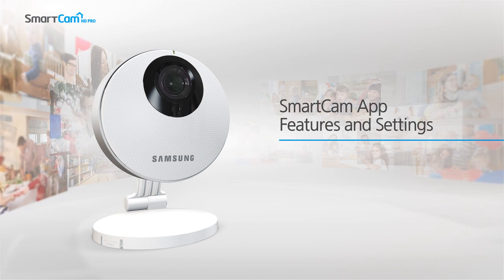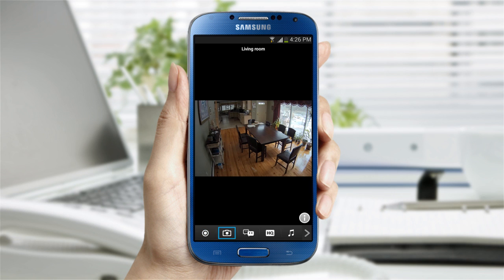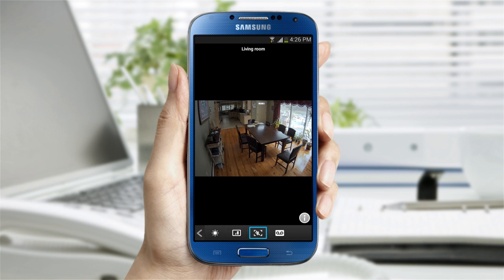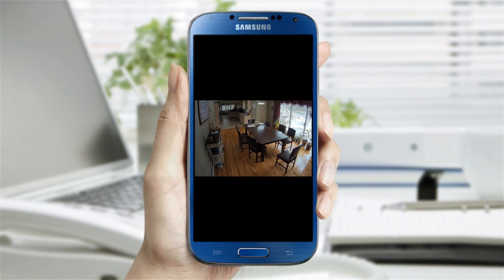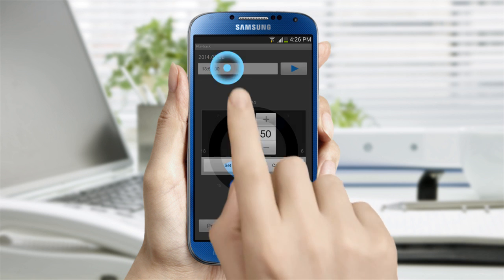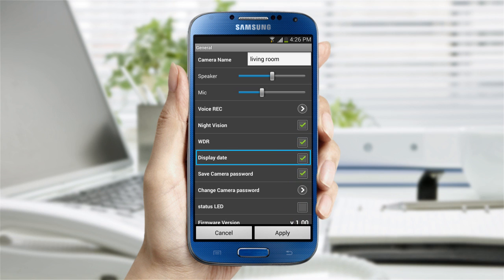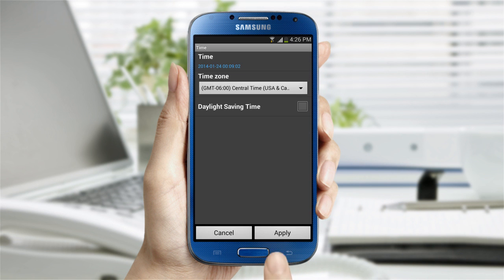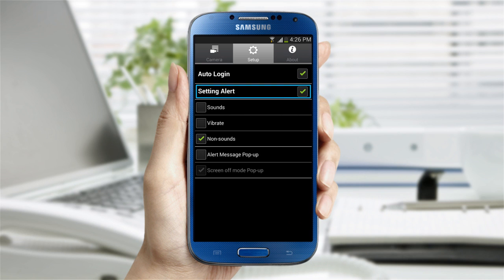Samsung SmartCam App Features and Settings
Explore the SmartCam App settings and functions for the SmartCam HD Pro WiFi IP camera. Discover what all the buttons, levers, and tabs are for. Raise the volume on the camera's speaker, play tunes on the camera, and set up the motion & audio detection alerts during the times you want. Access all these features and many more.